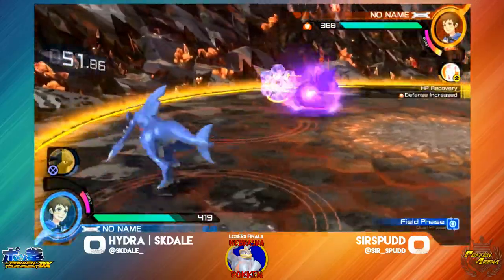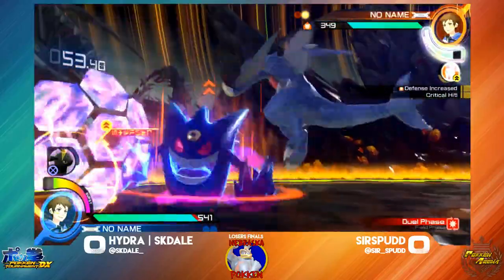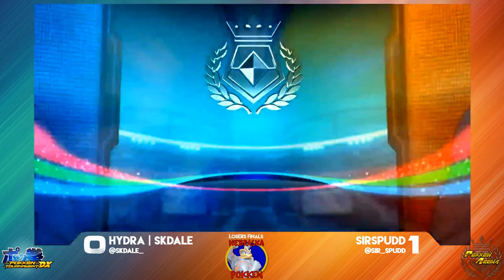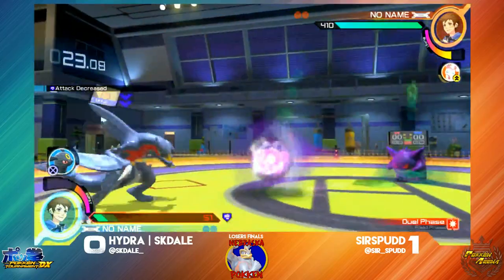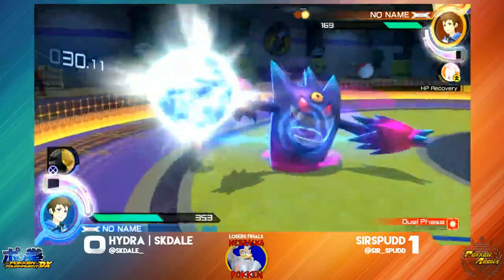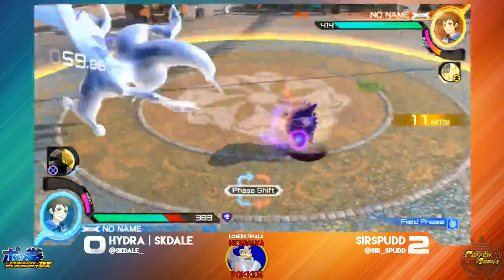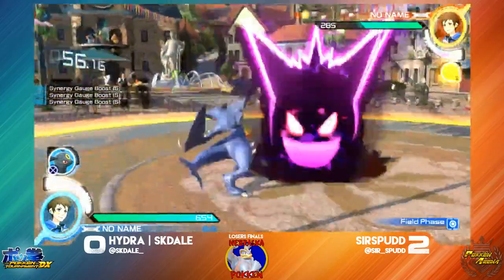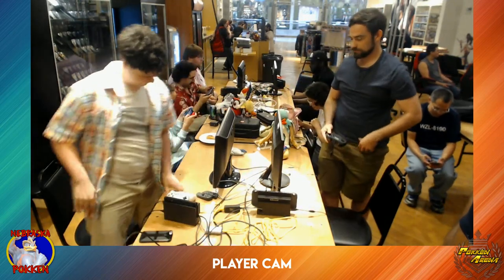SKDale (Garchomp) vs SirSpudd (Gengar) - LFs - Hypertension 22 - 5-19-18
SKDale (Garchomp) vs SirSpudd (Gengar)
Loser Finals
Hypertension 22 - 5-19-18